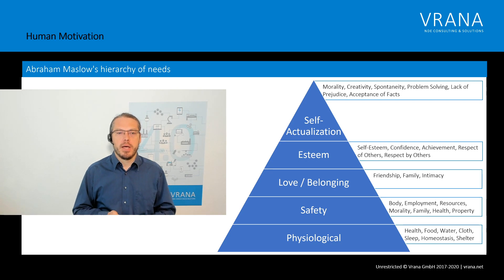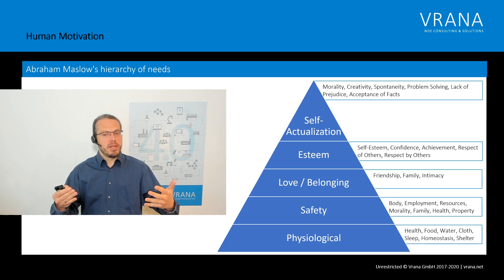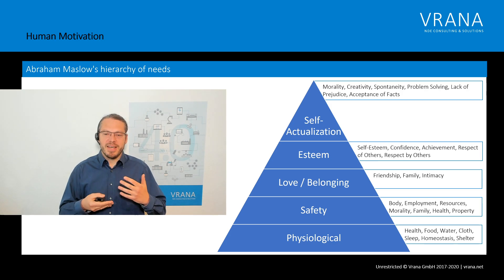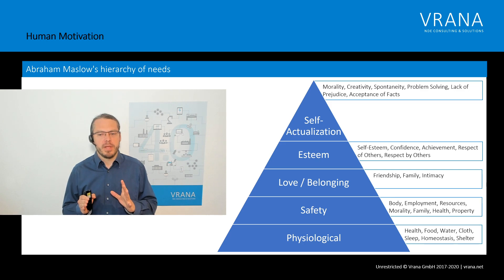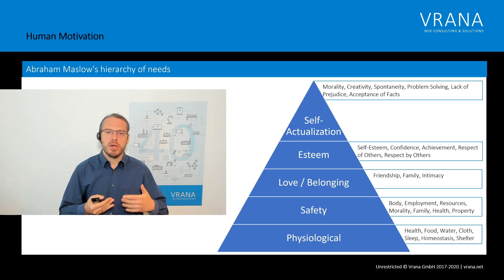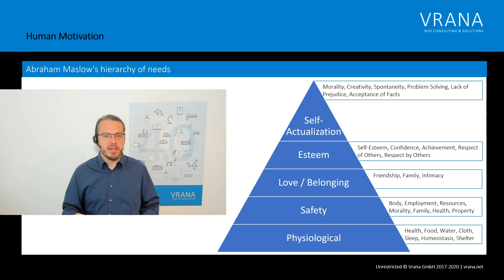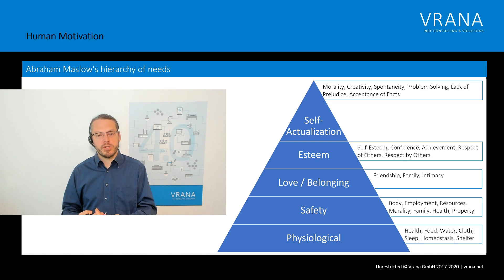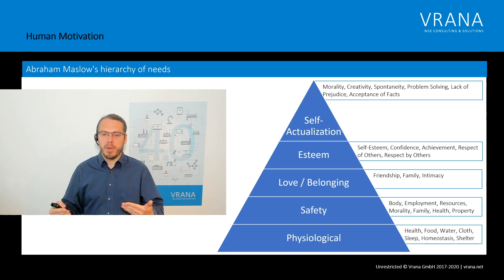The WHY of Industrie and NDE 4.0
The WHY of Industrie 4.0 and the WHY of NDE 4.0 - the purpose.
For me WHY is always a key question - however, I think it is always one of the hardest -  and most likely the answer will change over time.
This week's video is my attempt to answer this question and more importantly to start a discussion.
As, for me, the question of the why is so important and as I think that multiple opinions will help to eventually answer this question I invited Ripi Singh to produce a second video about this topic - independently Ripi will not watch my video before recording his and afterward both of us will discuss the content of both.

Links to the individual sections of this video:
00:00 Welcome
00:20 Introduction
00:35 IoT Big Bang
03:05 Human Motivation
05:41 Why of Industry 4.0
11:02 Why of NDE 4.0
12:26 Final Thoughts

The opening scene of Big Bang Theory Season 01 Episode 09 - The Cooper-Hofstadter Polarization - from 2007 (original air date: March 17, 2008):

If you want to know more about the four industrial revolutions or NDE 4.0:
J. Vrana & R. Singh: NDE 4.0 - A Design Thinking Perspective:
J. Vrana - NDE Perception And Emerging Reality: NDE 4.0 Value Extraction
(Still quite sparse - so you are very welcome to contribute)
(The first international conference on NDE 4.0)